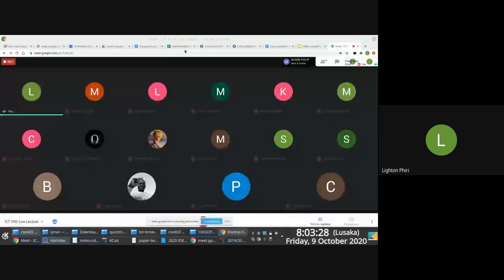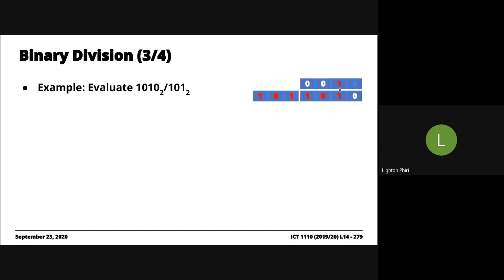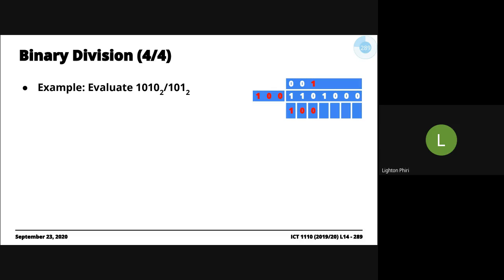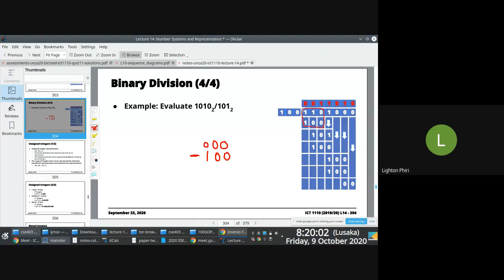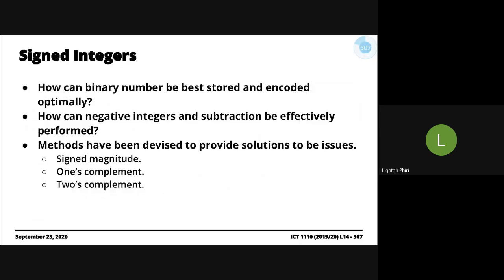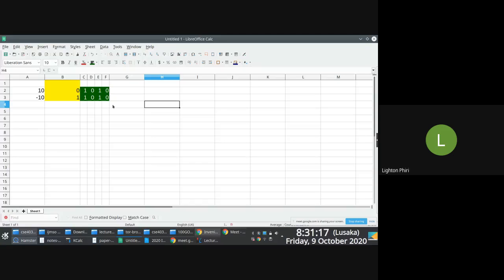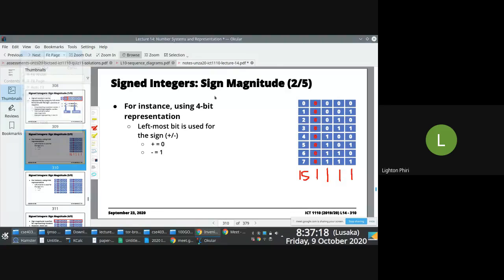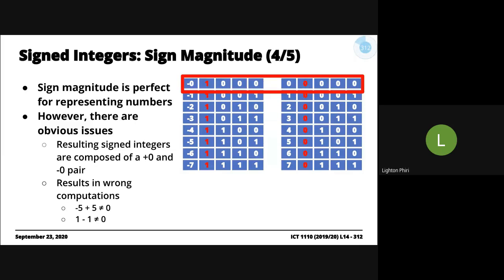[Live Lecture] Lecture Series #14: Number Systems | October 9, 2020 | 2019/20 ICT 1110